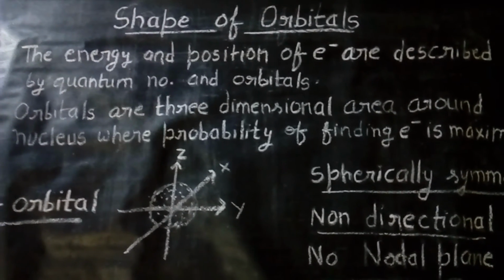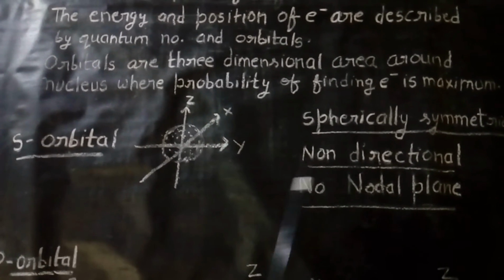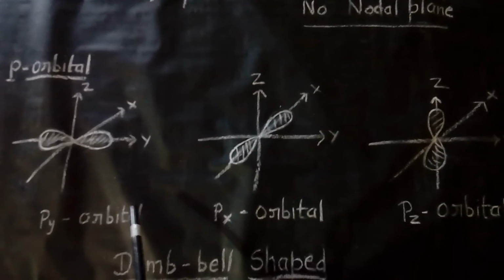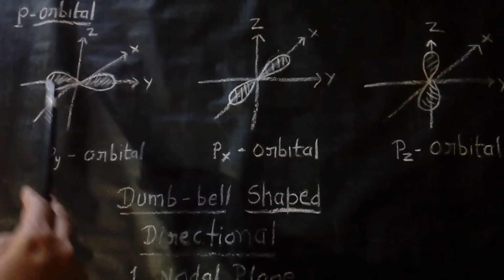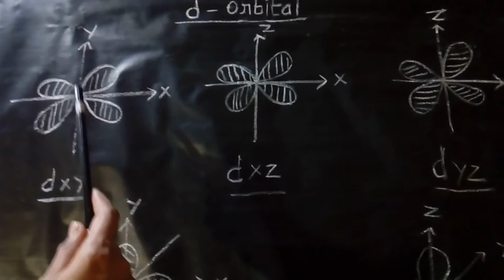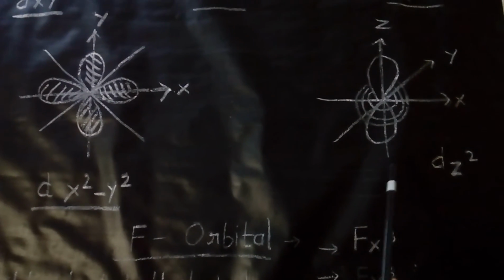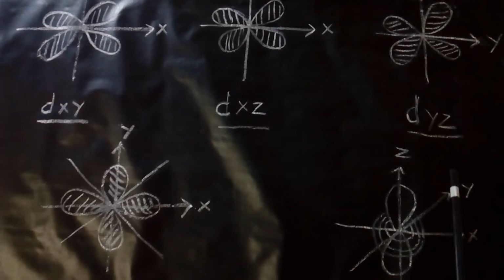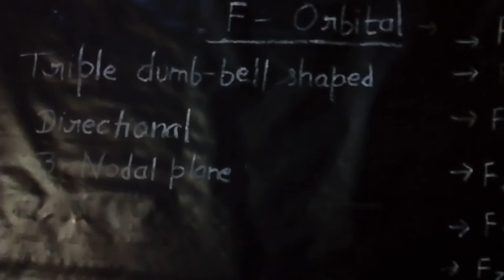Shape of atomic orbitals